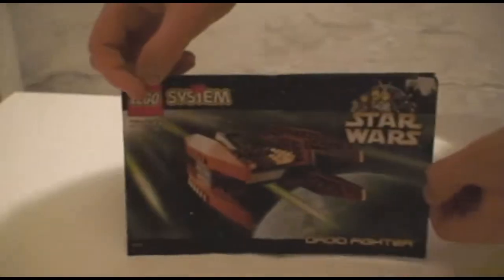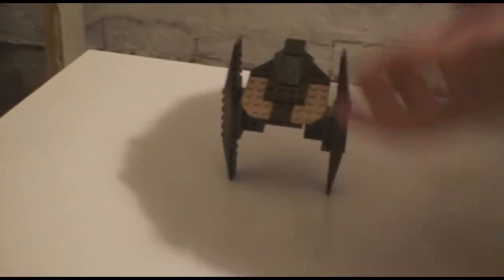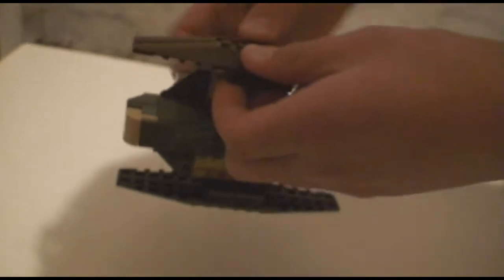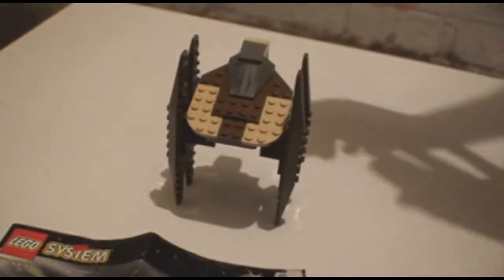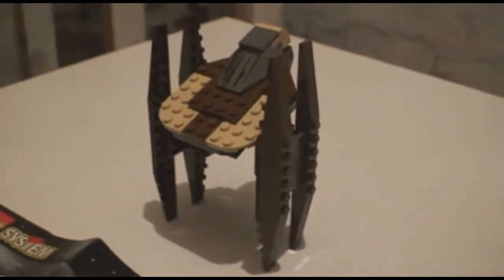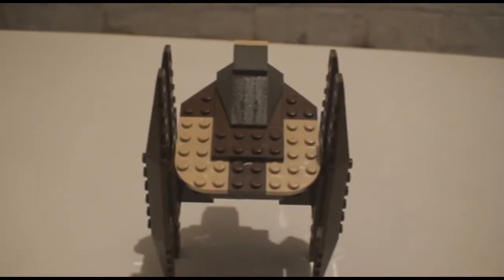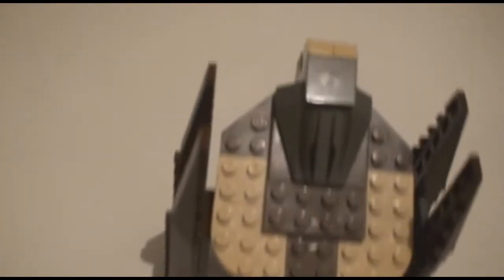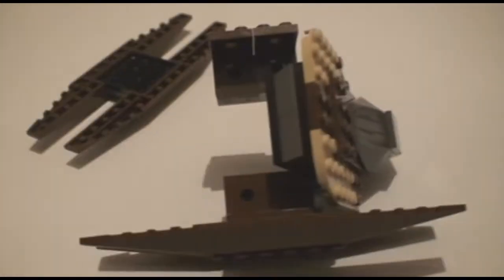Lego Star Wars 7111 Droid Fighter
Hey, Set came out in 1999. Bought it last year for the hell of it XD. Enjoy!

Set number:7111
Pieces: 62
Mini-figs:0